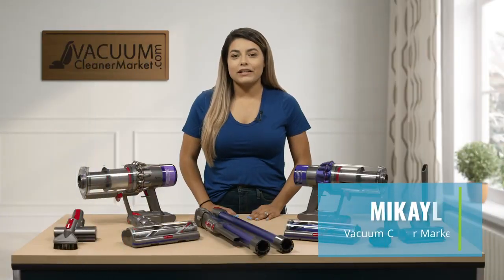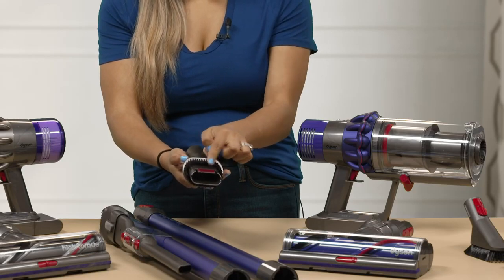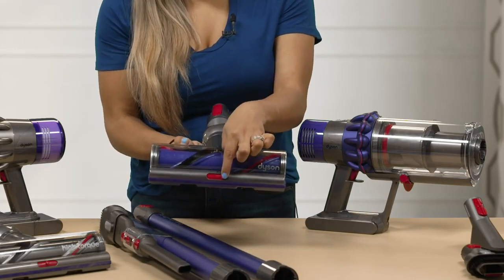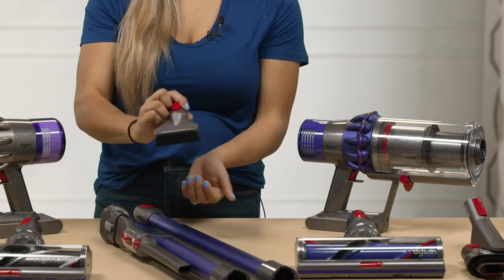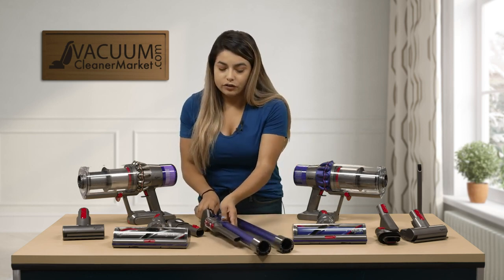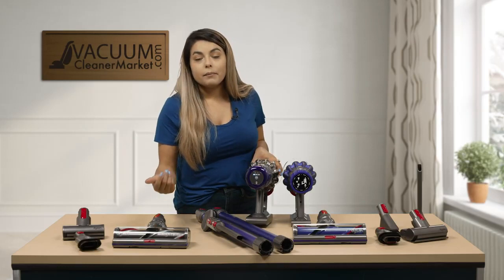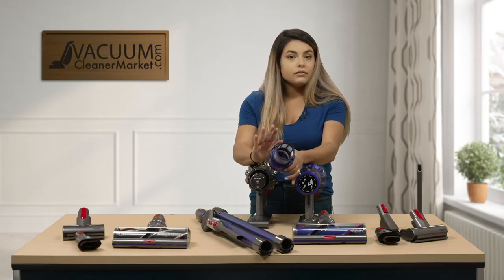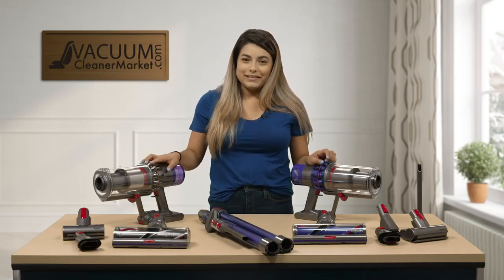Which Vacuum Is Best For You Dyson V10 Animal vs Dyson V11 Animal Stick | Vaccume Cleaner For Home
*Dyson* V11 absolute pro vaccum cleaner | Review and Demo | Vaccume Cleaner For Home